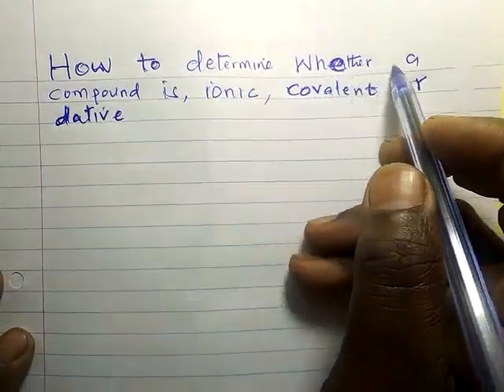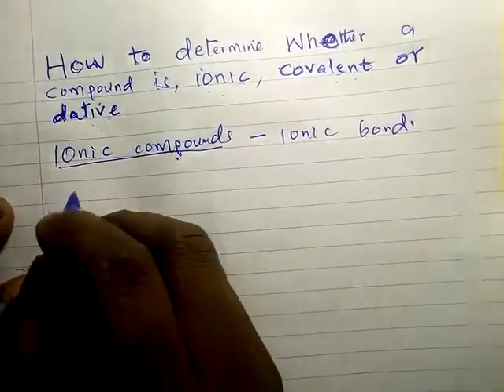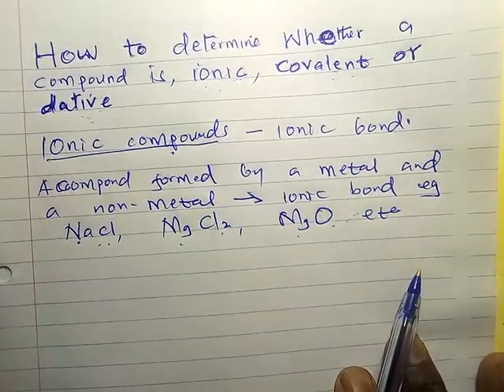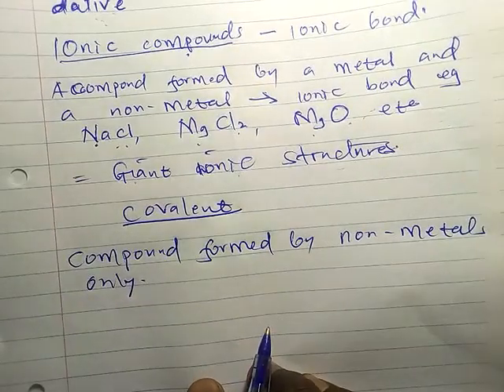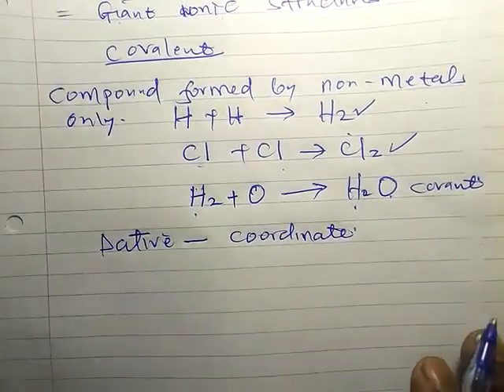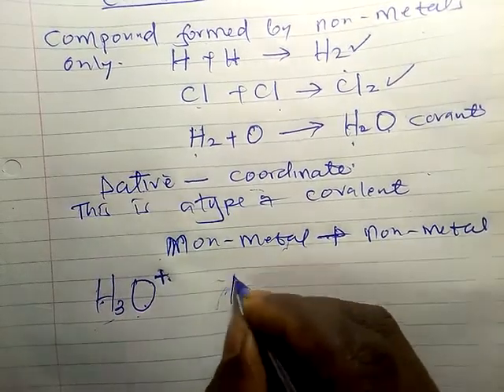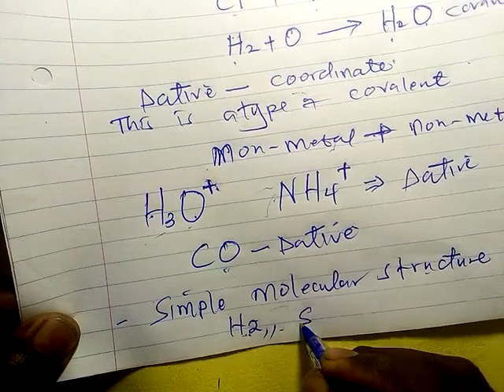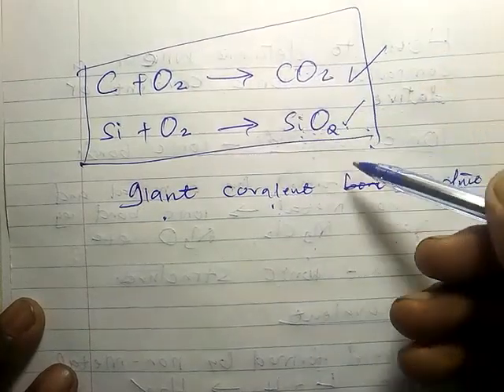HOW TO DETERMINE WHETHER COMPOUNDS ARE IONIC,COVALENT OR DATIVE